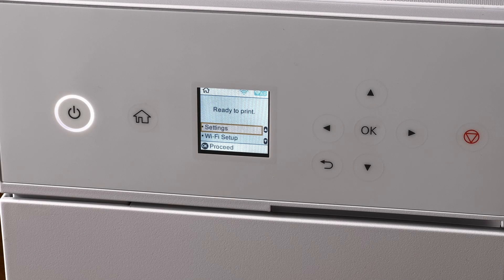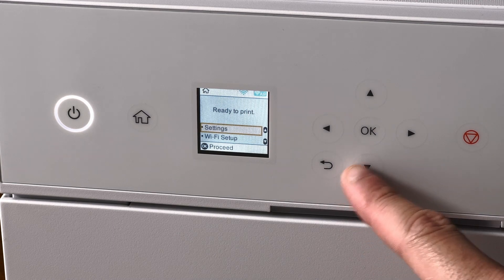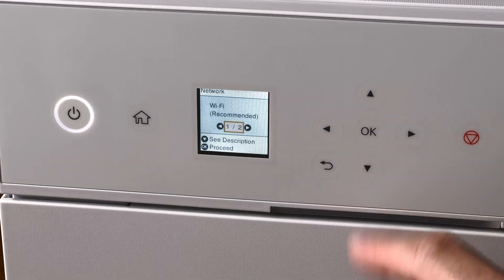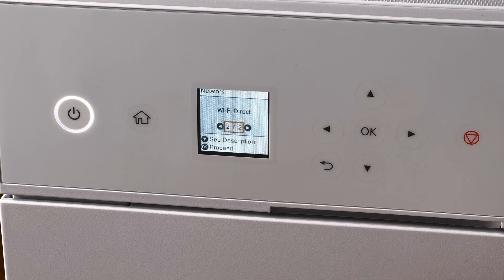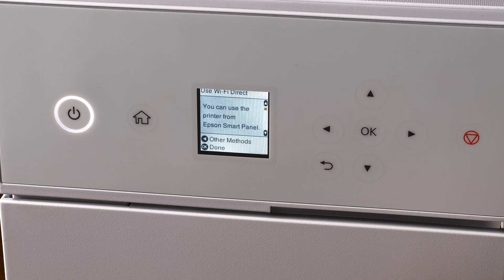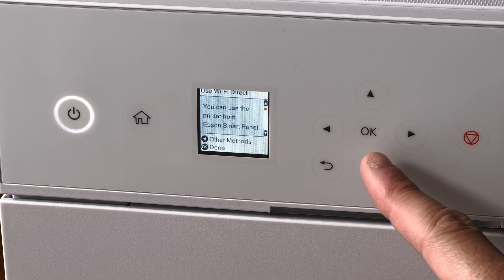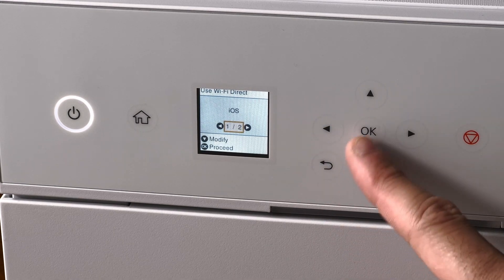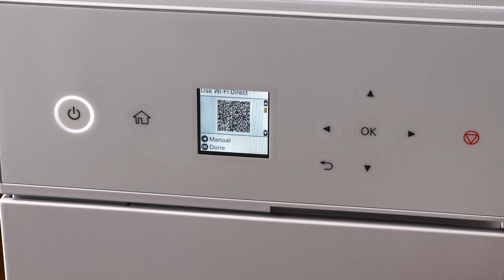SureLab D570 I QR Code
Learn how to access the QR code function on the SureLab D570 printer.